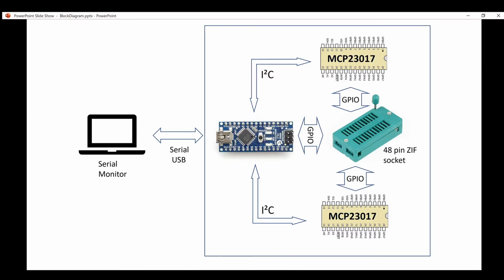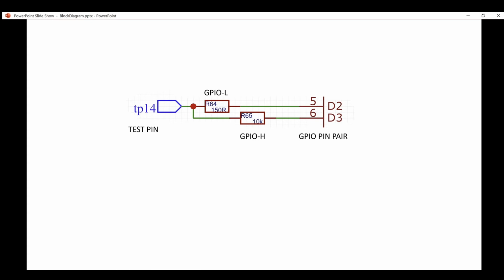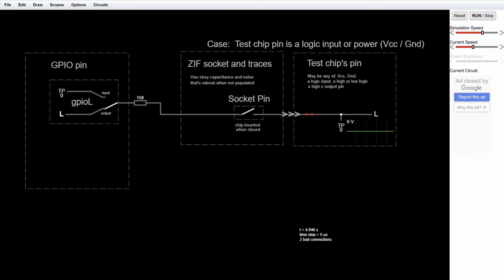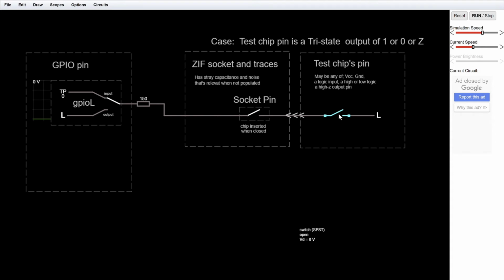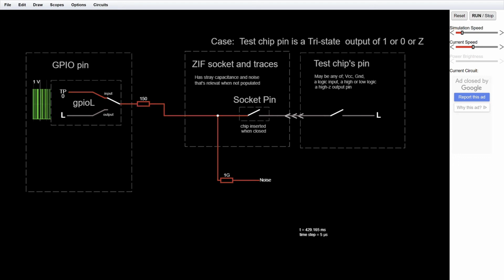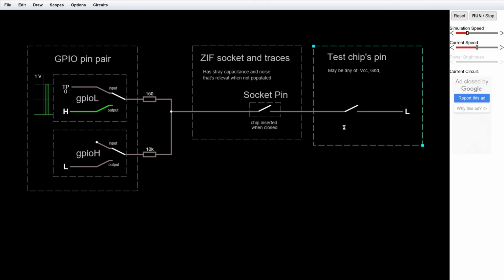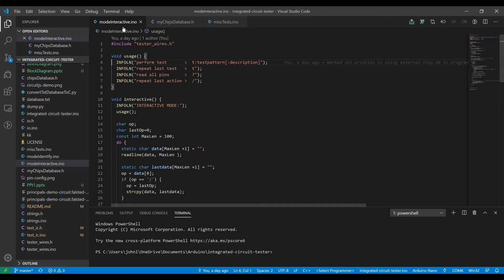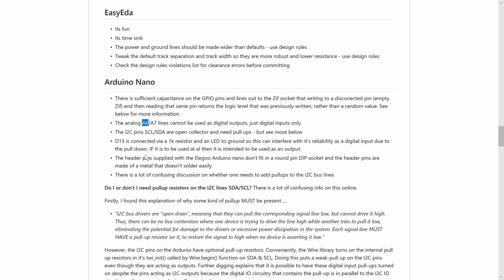1 - Principle of Operation - Integrated Circuit Tester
This is a project to build an interactive tool for integrated circuit exploration and testing that is also capable of testing tristate outputs.

I'm also using this project as a motivation to find out about Arduinos and also to build a tool I can program to check that some esoteric logic chips work the way I think they do. I didn't really want to have to work this out on a breadboard for the chips I'm investigating.

This first video covers the principle of operation of the device and subsequent vids will show the device in action and discuss the software and what one can do with it.

My intention is to record anything and everything that I find out along the way in the hope that it might be useful to someone else.

You can see the device running a visual test pattern on an LED array in this earlier video

There is a Hackaday.IO site for the project and I welcome comments there.

And the software and documentation can be found in GitHub.

(Circuit Simulations used CircuitJS)

(I have a bunch of left over PCB's if anyone is interested)

This tester was built to test a load of  chips I bought for my Ben Eater (and otherts) inspired CPU.